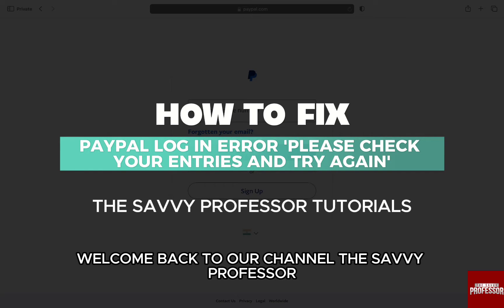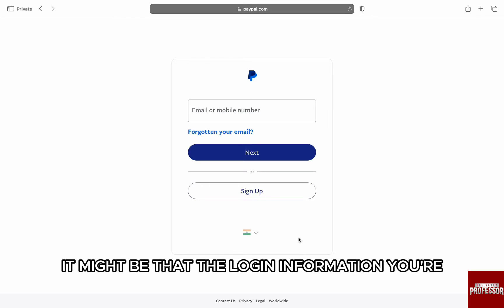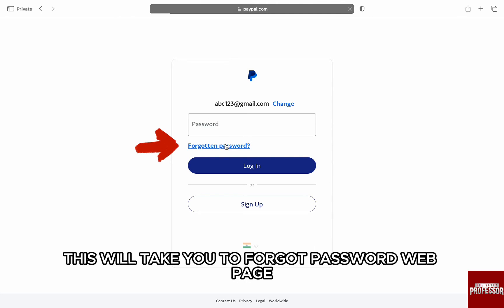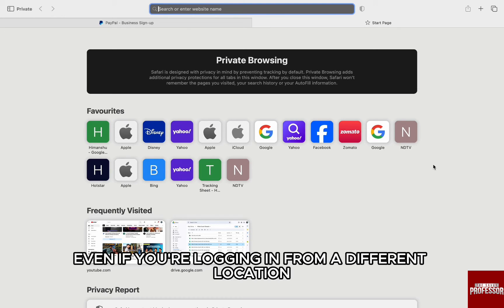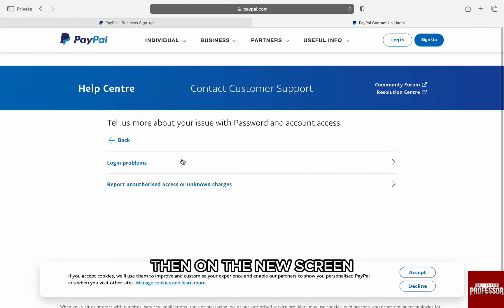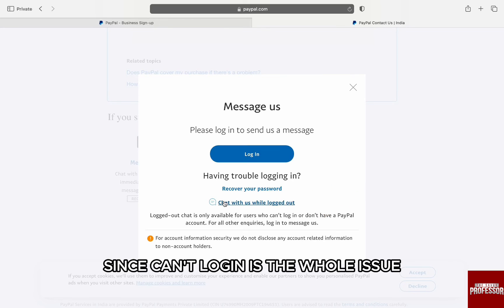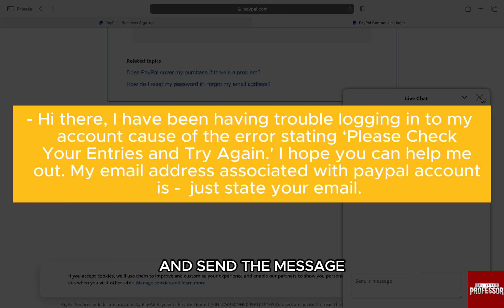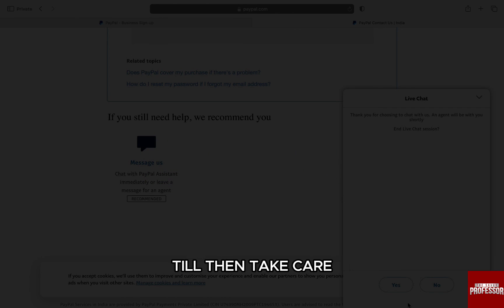How To Fix PayPal Log In Error 'Please Check Your Entries And Try Again' (Proven Fix!)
How To Fix PayPal Log In Error 'Please Check Your Entries And Try Again' (Proven Fix!). In this video tutorial I will show how to fix PayPal Log In error "Please Check Your Entries And Try Again"